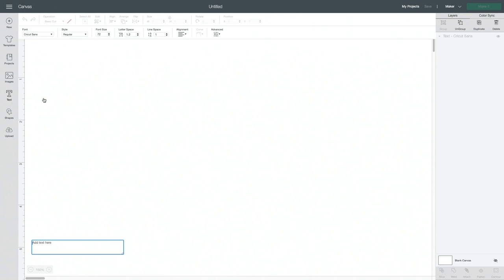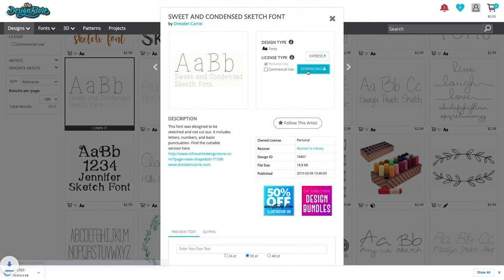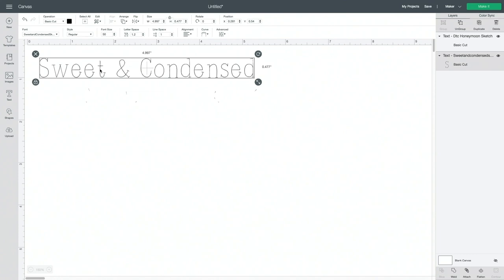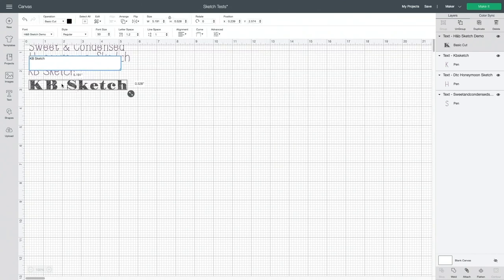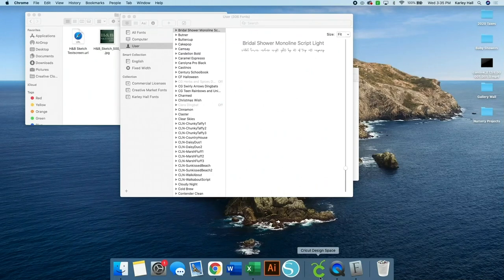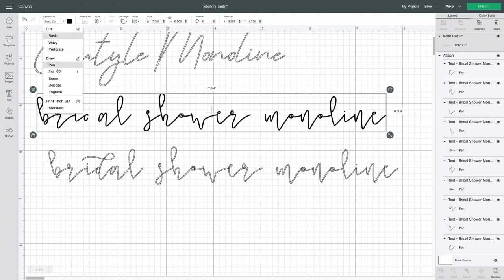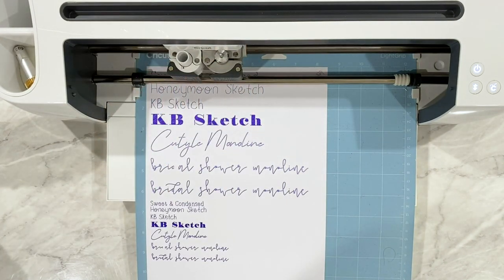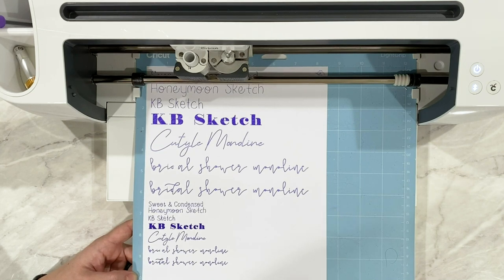How to Find, Download, and Use Fonts to Write With Your Cricut Cutting Machine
Single Line Fonts (This one isn't truly a single line either-- it draws on top of itself but looks like a single line font)